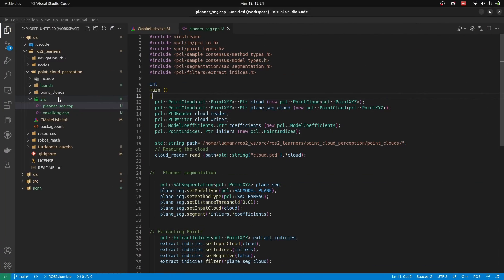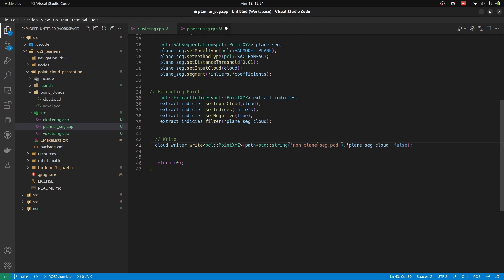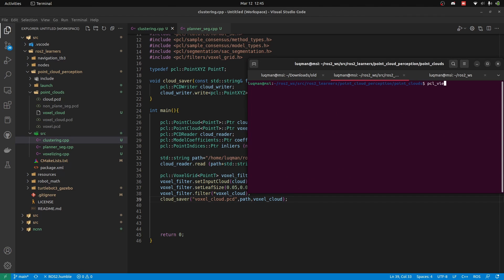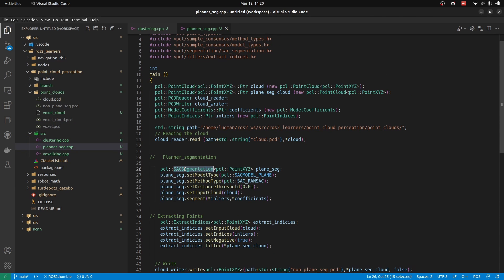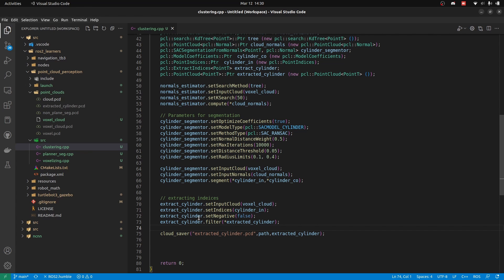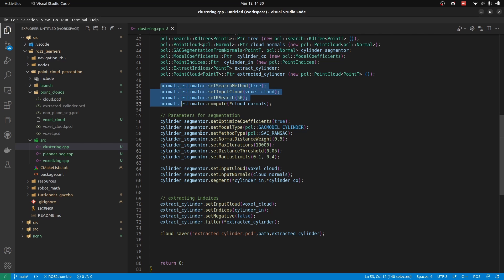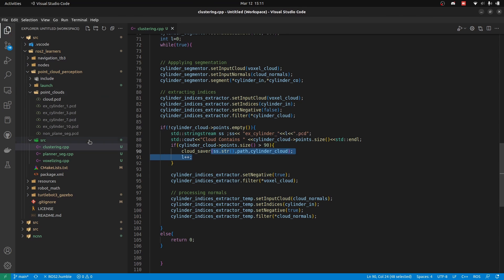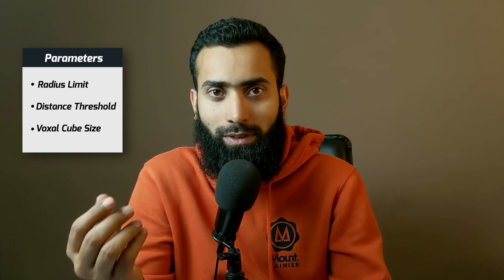ROS2 PCL Point Cloud Clustering and Cylindrical Segmentation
Cylinder segmentation is a technique in point cloud processing that identifies cylindrical shapes within a point cloud. It is useful in various applications, such as robotics and industrial automation. The Point Cloud Library (PCL) provides efficient and effective methods for cylinder segmentation, including RANSAC-based and region-growing algorithms. With cylinder segmentation, point clouds can be more accurately and efficiently analyzed for specific features and applications.